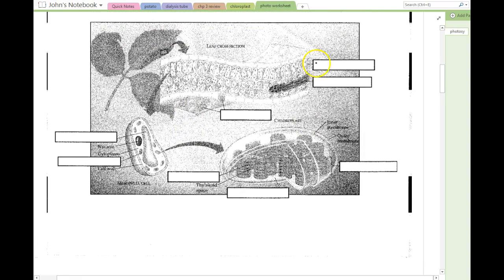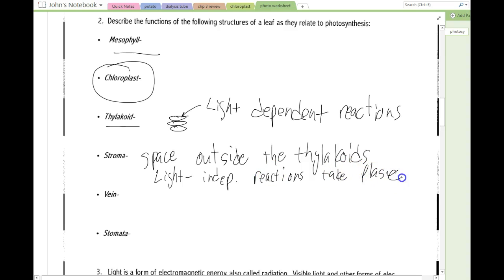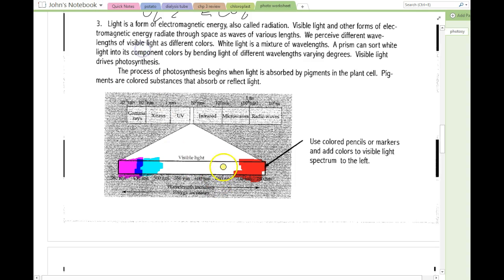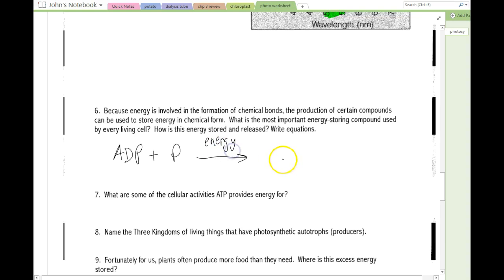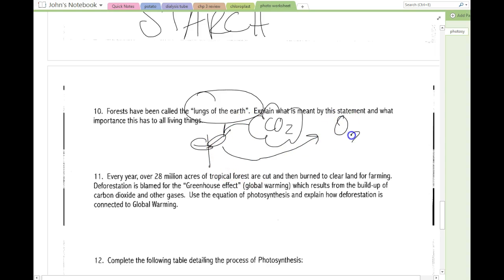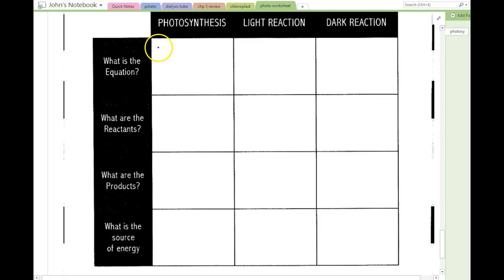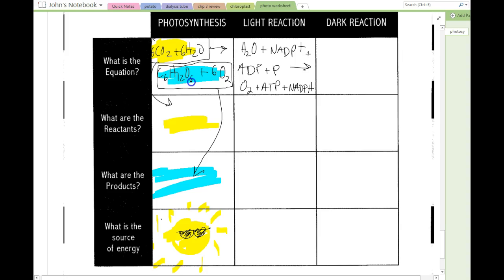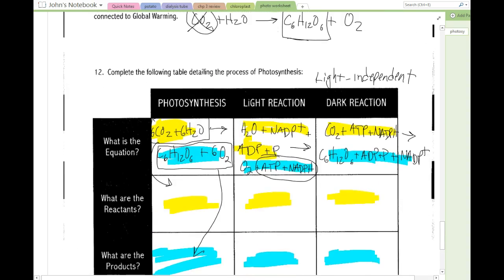Answers - Photosynthesis Worksheet